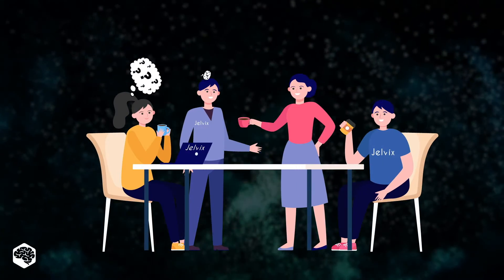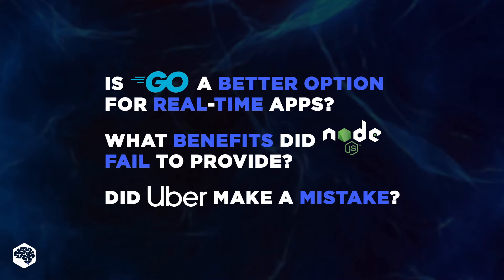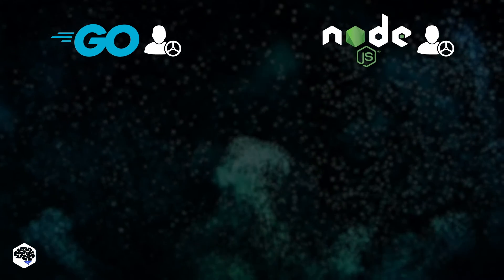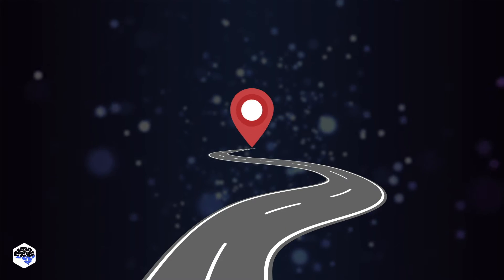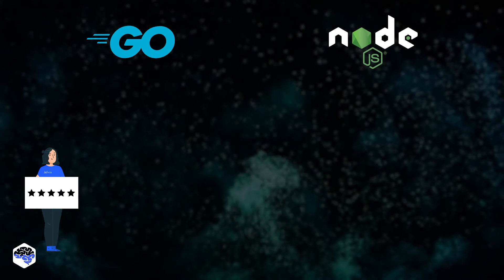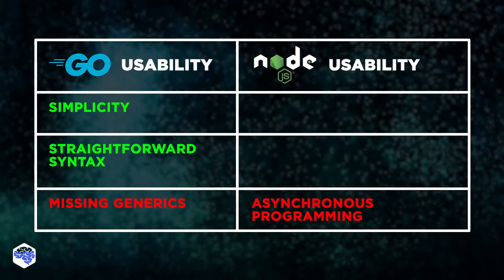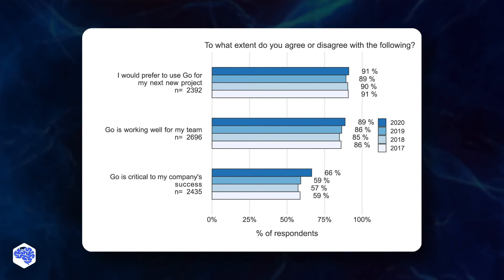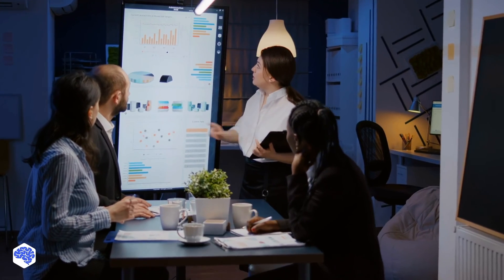Node.js vs Golang COMPARISON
Dive into the ultimate comparison Go vs Node.js, exploring their performance, scalability, and suitability for modern back-end development.

▶ Time codes:
00:00 Story of Uber
02:16 Performance comparison
03:26 Concurrency
03:54 Scalability
04:38 Learning curve
05:08 Popularity
06:35 Summary
06:43 Watch this next

▶ About this video:
In this video, we compare Golang vs Node.js to see which is better for back-end development. We'll look at their speed, ease of use, and how they handle big projects. You'll get insights from experts and see real examples of each language in action. Whether you're new to coding or an experienced developer, this video will help you understand the pros and cons of Golang and Node.js, making it easier for you to choose the right one for your next project. Join us to find out which language comes out on top in this exciting comparison!